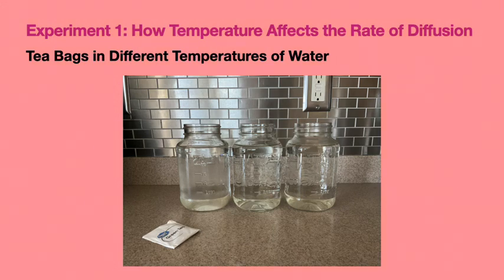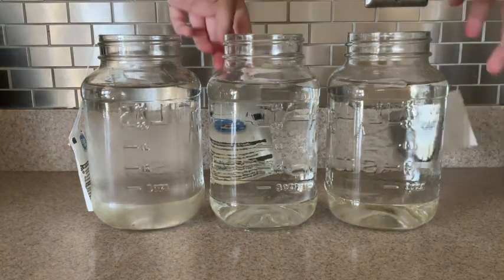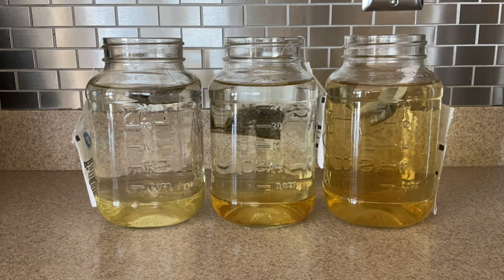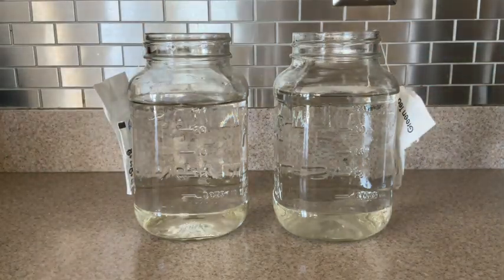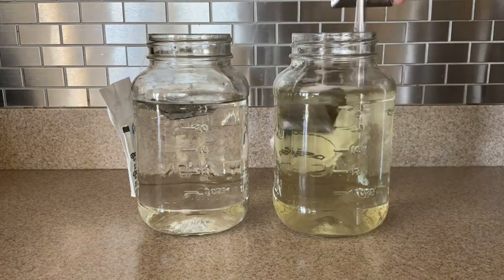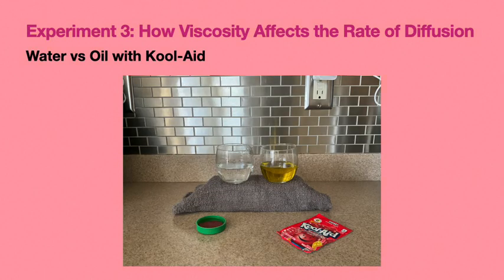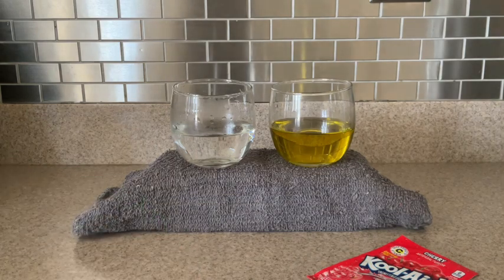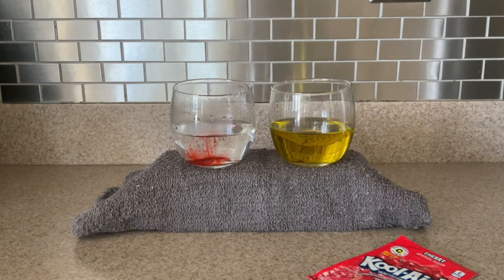Introduction to Material Science, Final Project by Madison Koutsoudis